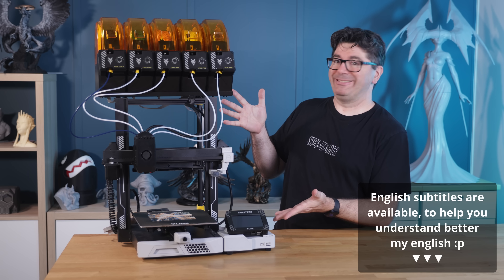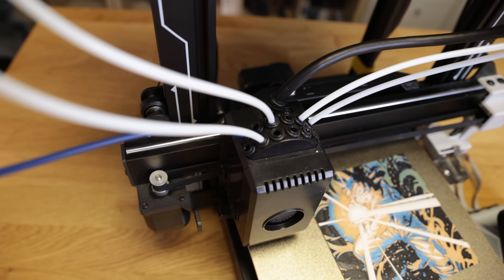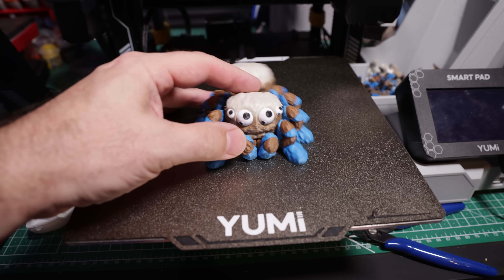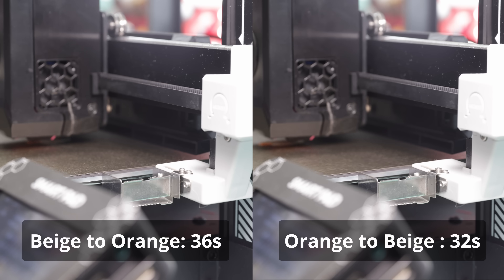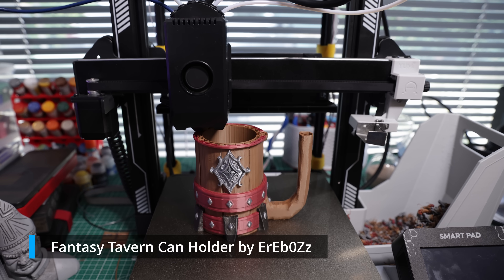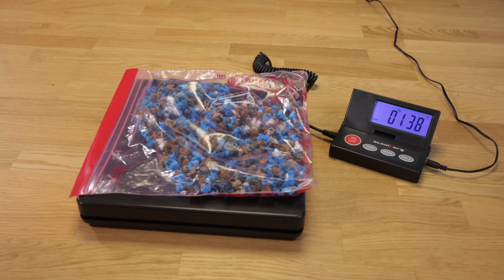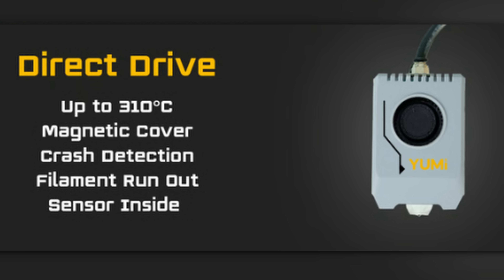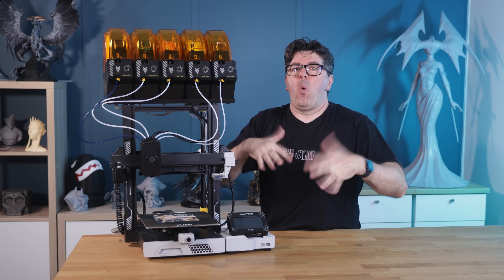Preview of YUMi C235 multi color 3D printer!!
I've had my hands on the upcoming YUMi C235 3D printer for 6 days, which is currently on Kickstarter, It's a prototype, but it looks so promising! It's not a review, just a preview to see what it is capable of!

📡 *Information*
This is not a sponsored video and no retribution has been made.